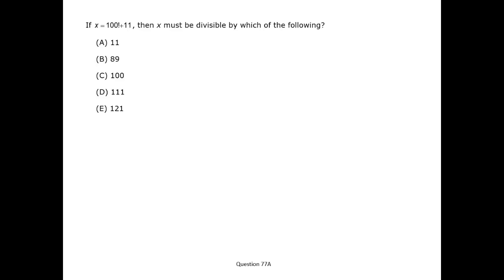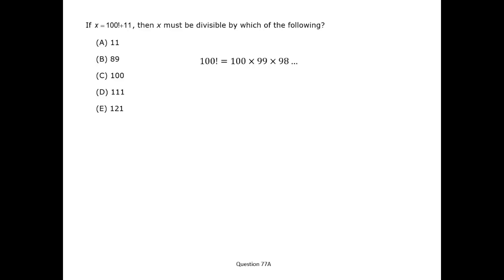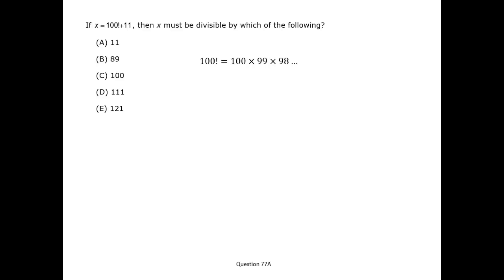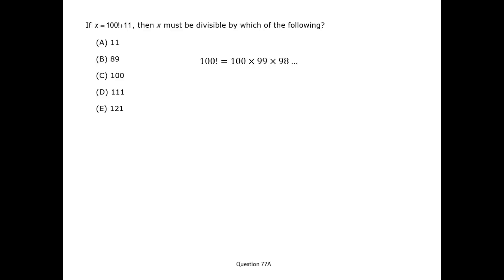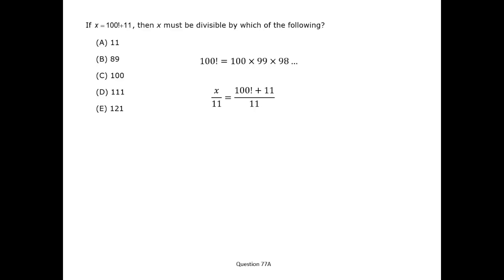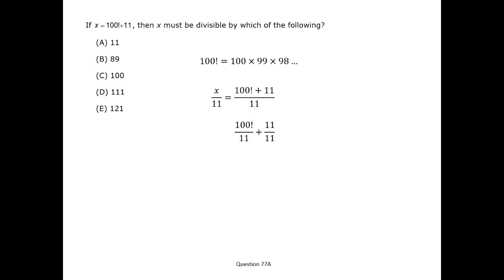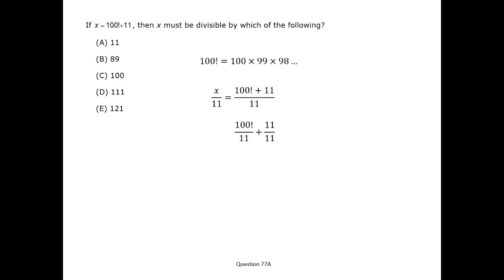Divisibility of a Large Number - GMAT Free - GFPS80